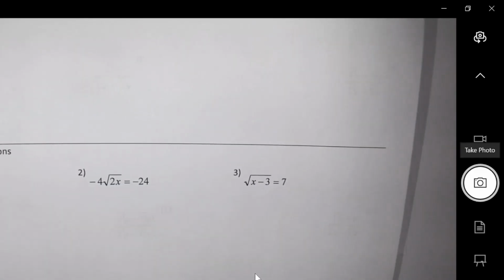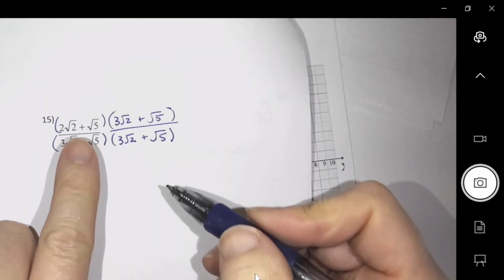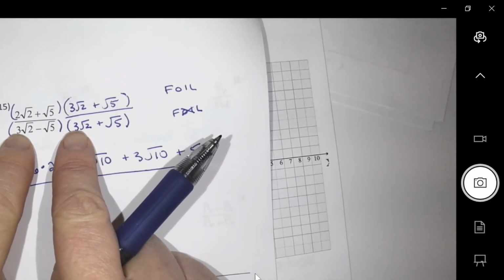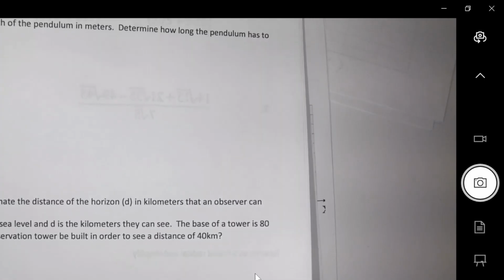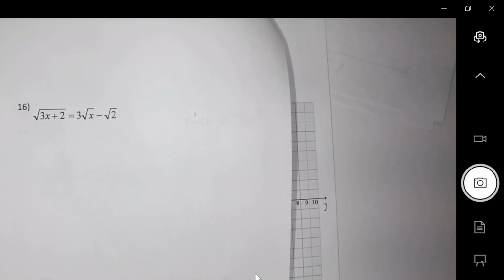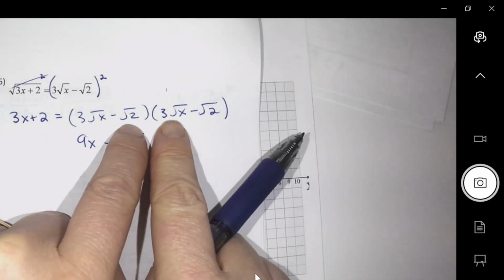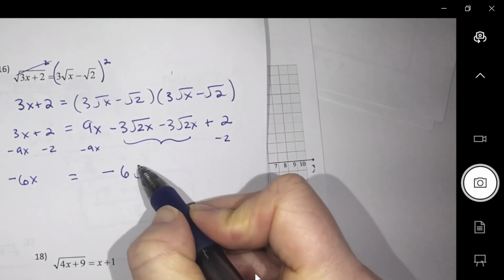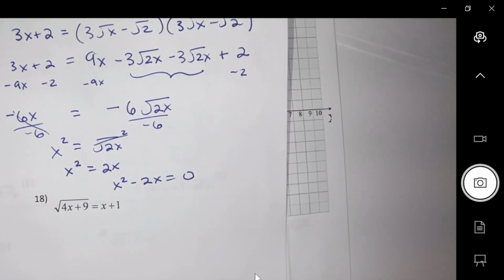a few book examples